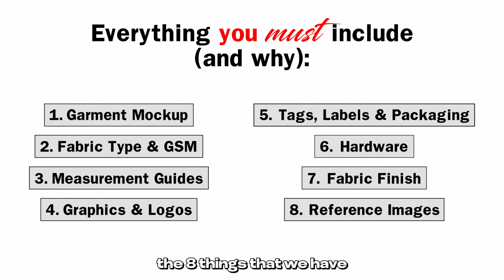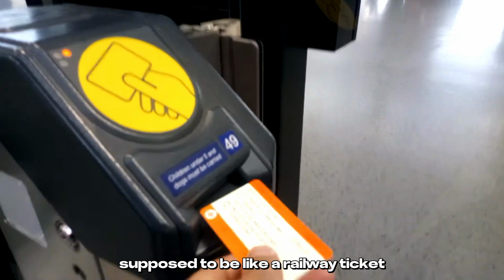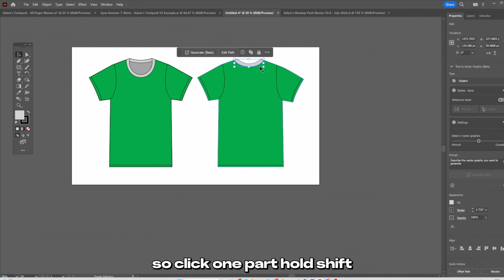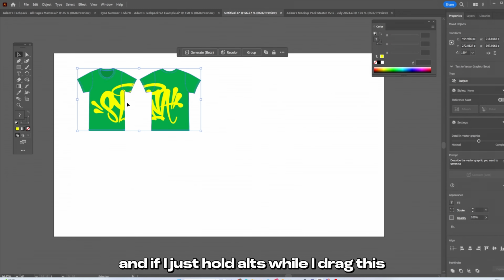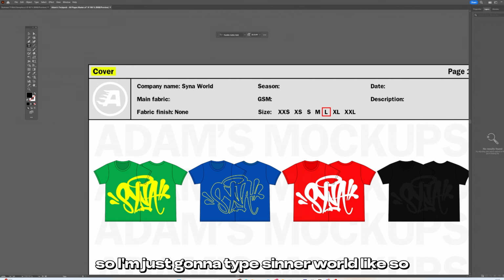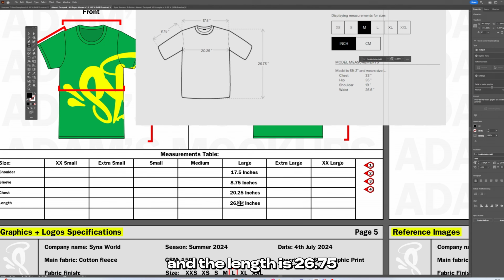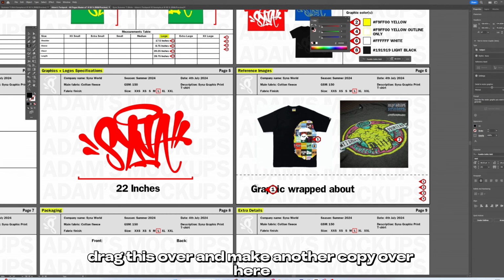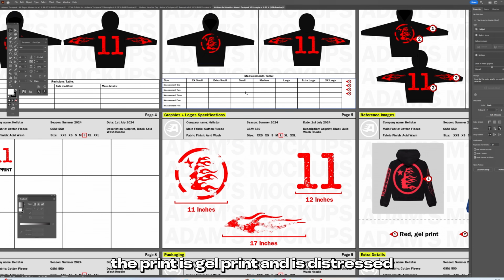How To Design A Tech Pack For Your Clothing Brand Like A Pro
In todays video I will explain What is a techpack, aswell as How to design a techpack for you clothing brand as a complete beginner in 2024. Stay to the end to become an expert 🧠

00:00 - Ultimate techpack guide!
00:30 - The 8 keys to every techpack 🔑
00:33 - Garment Mockup
00:57 - Fabric Types & GSM Explained
02:08 - Measurements
02:23 - Logos & Graphics
02:50 - Tags, Labels & Packaging
03:00 - Hardware [Eg. custom zipper]
03:08 - Fabric Finish [Acid Wash, Stone Wash ect]
03:19 - Reference Images
03:30 - How to design your own techpack!
03:56 - Adobe Illustrator basics
04:18 - How to create a clothing mockup
10:24 - Designing every techpack page
18:18 - How to save/export your techpack
19:32 - Thankyou [press sub!]